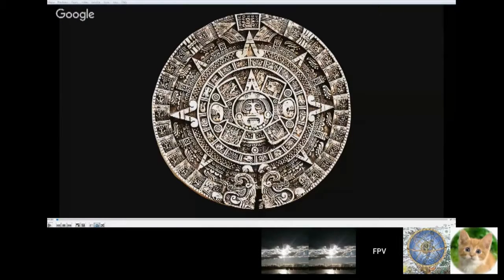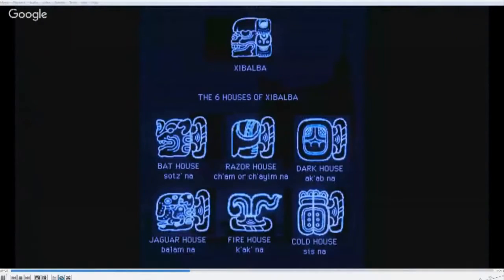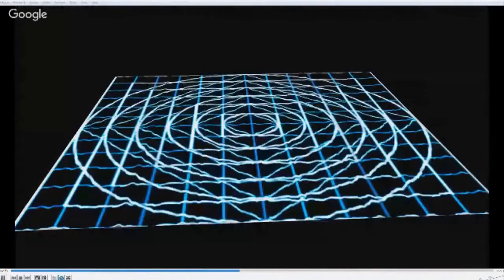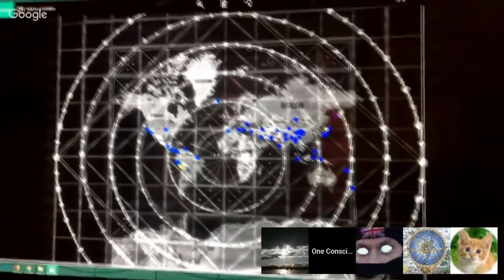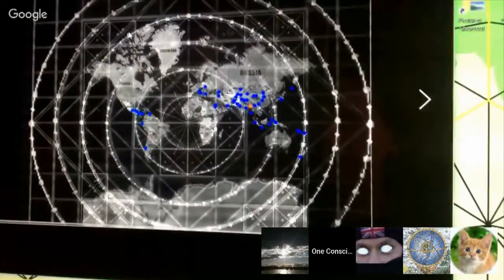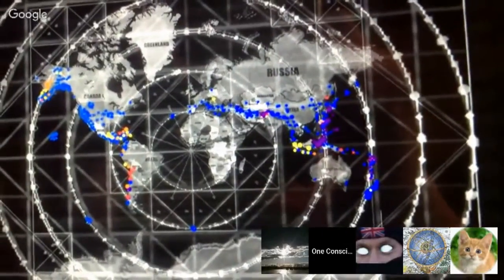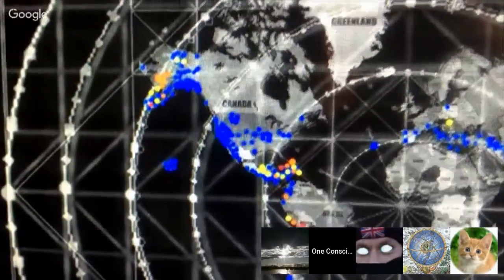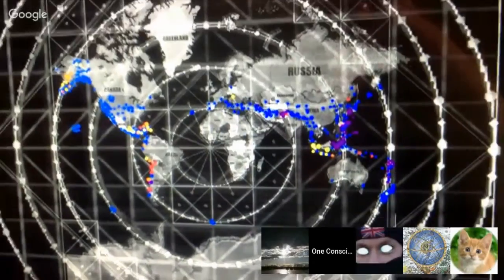Earth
more of our work as we find it, based on real world data